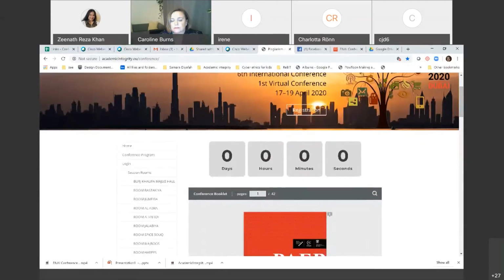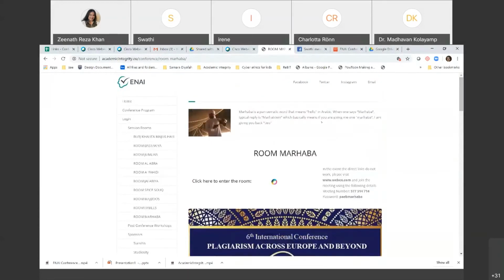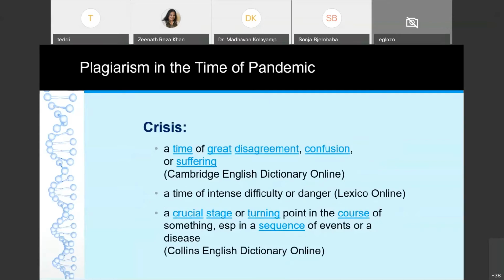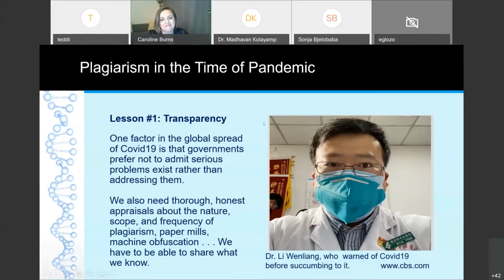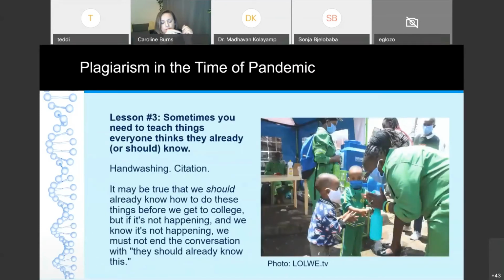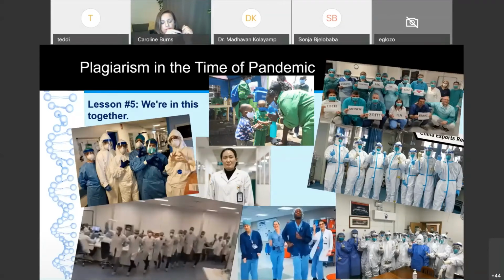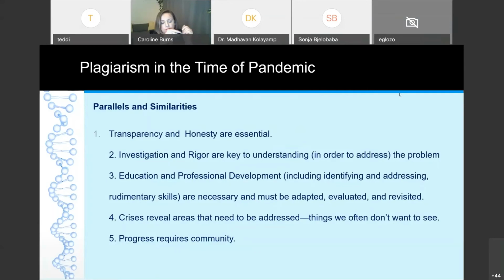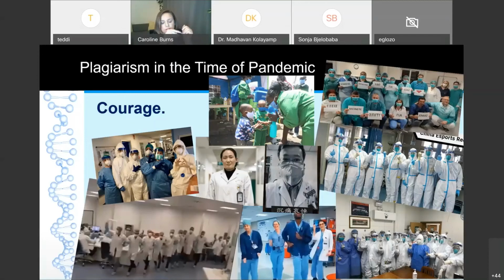PAEB2020 Keynote Dr Teddi Fishman